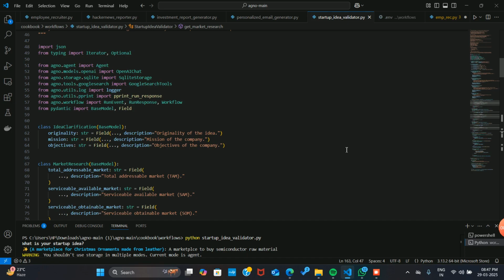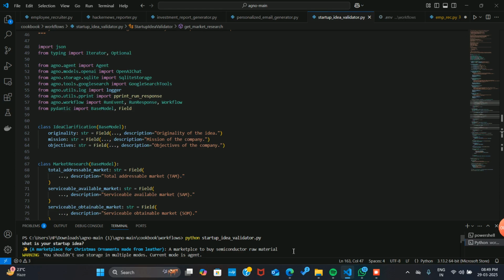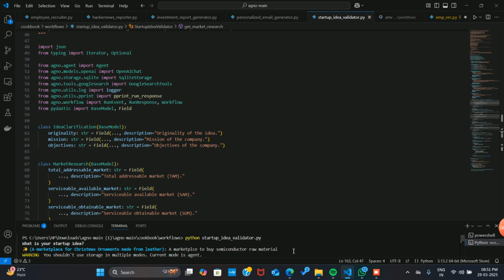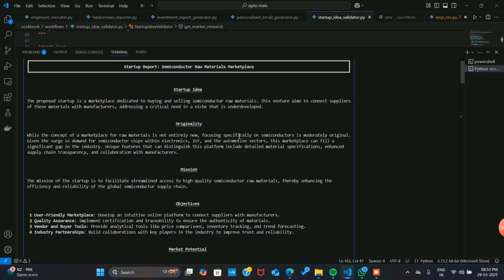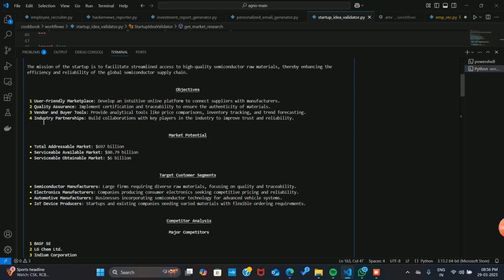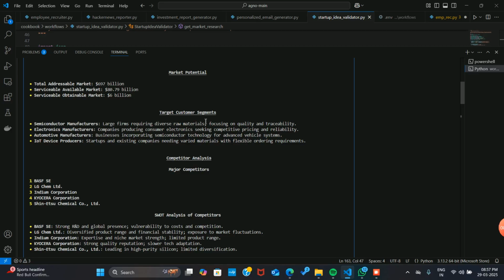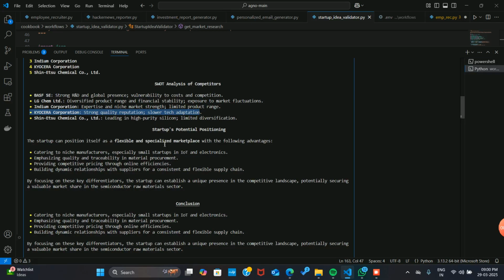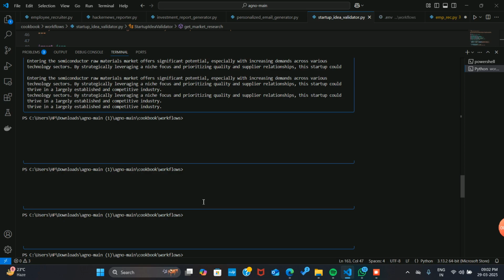Agentic AI: Startup Idea Validator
In this video we explore the power of AI Agents, more so on Mutli Agents working in complete harmony to intelligently automate a complete workflow of Startup Idea Validator as a System -with complete autonomy.

For More on Creator got to sachinnamboori.com